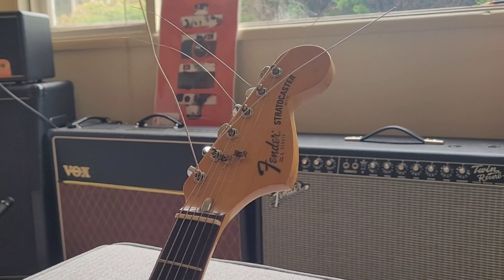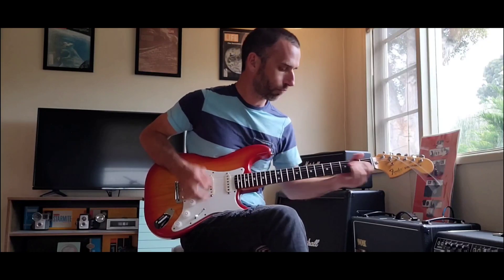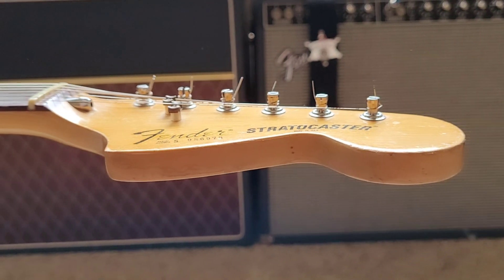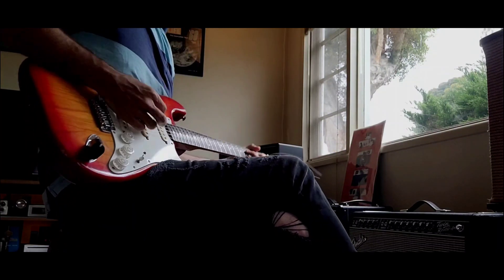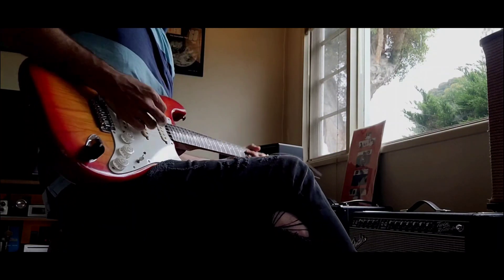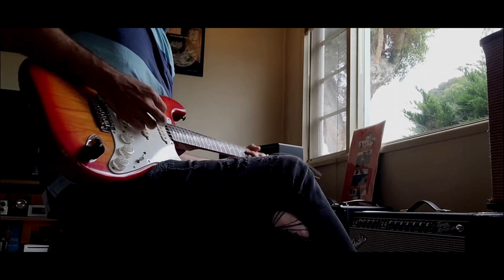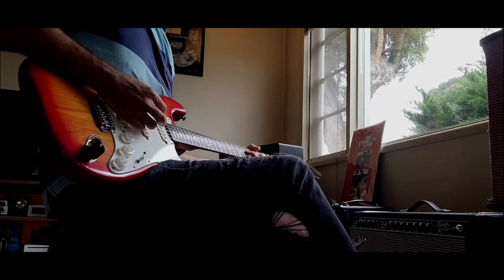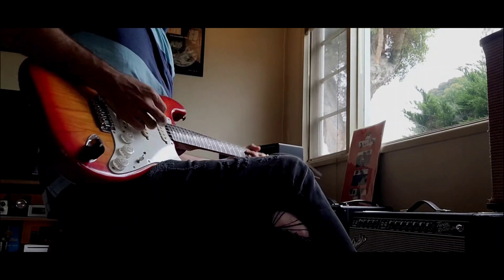1979 Fender Stratocaster REVIEW and demo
We're playing a cherryburst 79 and talking about tone and of it's worth the extra money over a Vintera or a modern reissue. Be sure to chime in afterwards in the comments and let us know what you think!